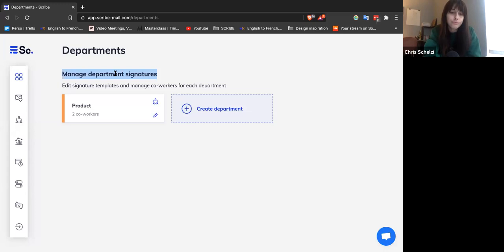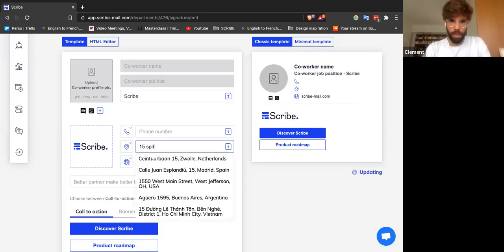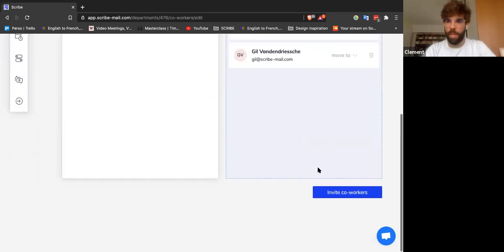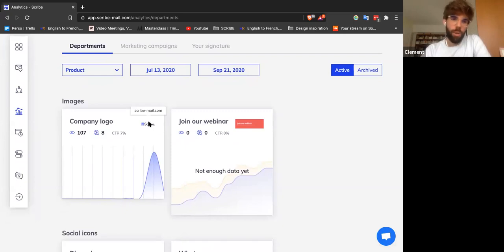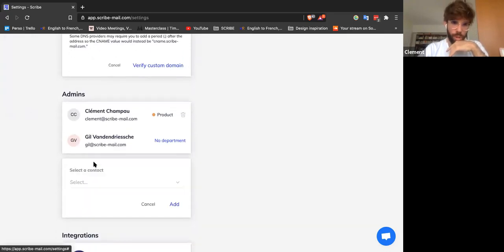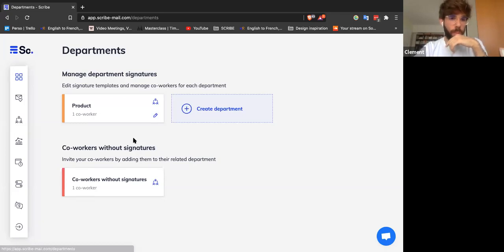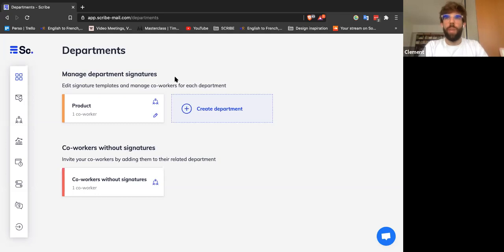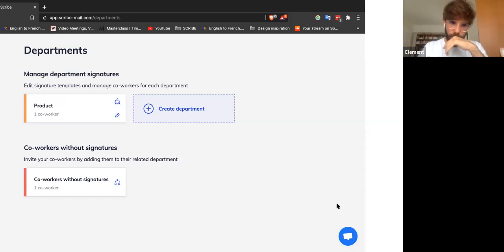Customizable email signatures with banners and CTAs for better marketing with Scribe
Scribe is a tool that lets you add CTAs and promotional banners in every email signature for more effective branding and campaigns.

On this webinar, we sit down with the team from Scribe to show you how you can easily add call-to-action buttons or promotional banners to your email signatures. Track and analyze signature conversion rates, as well as schedule changes for marketing campaigns or banners. It's a great alternative to MySignature!